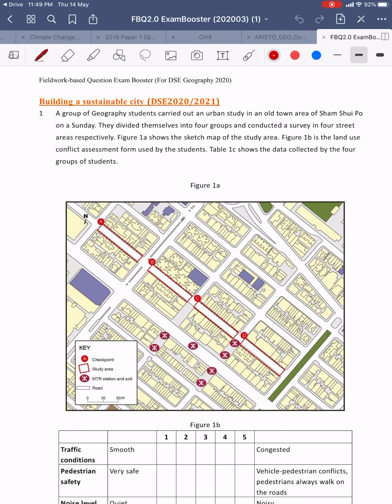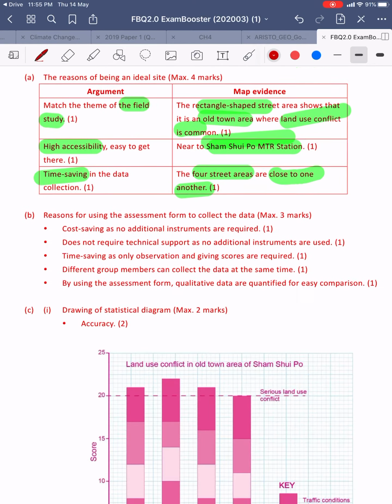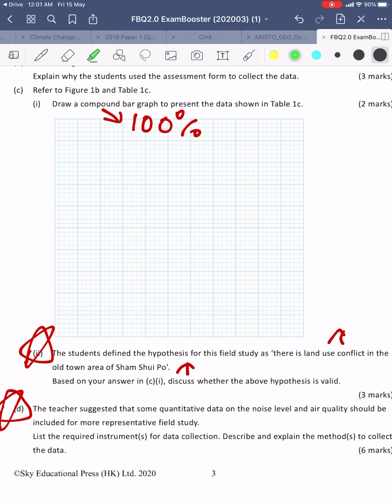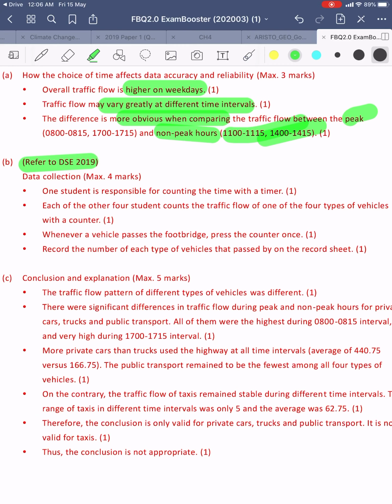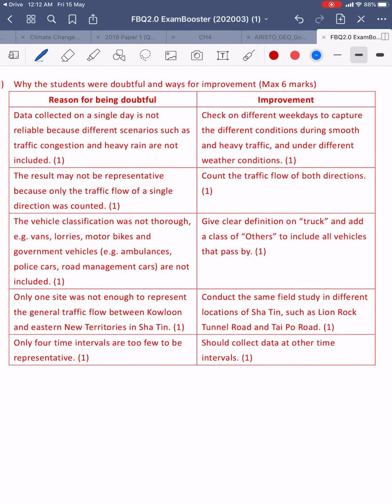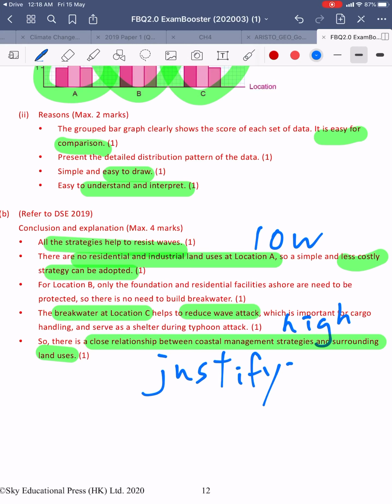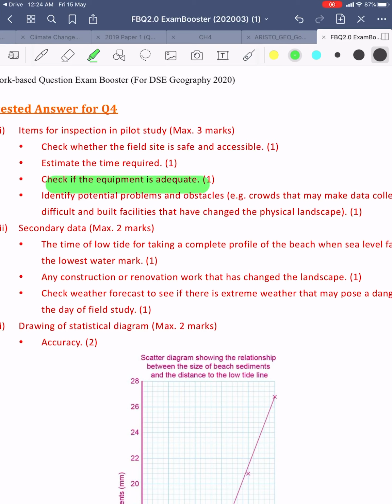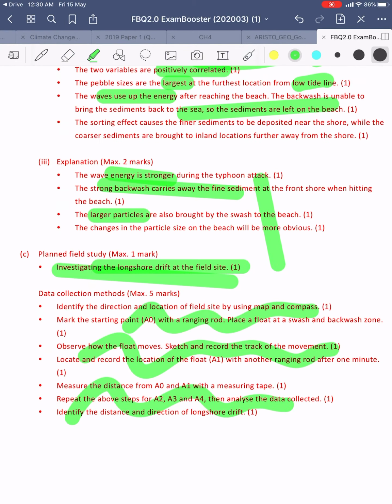Fbq by the sky press exam booster